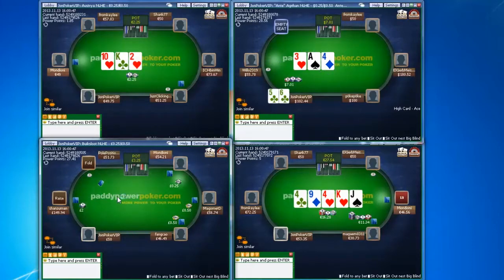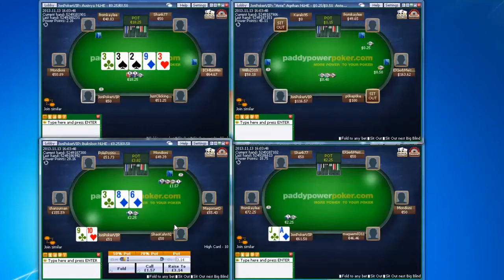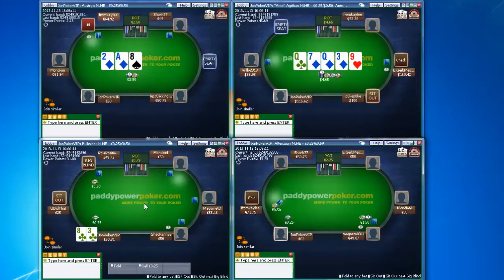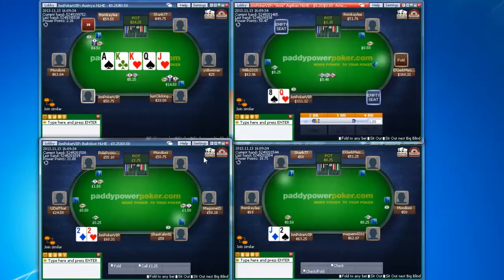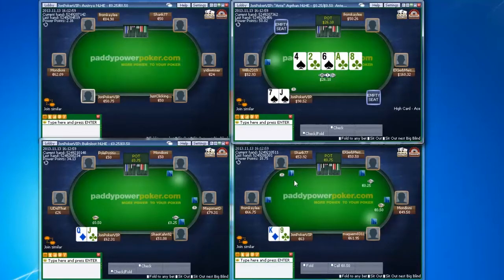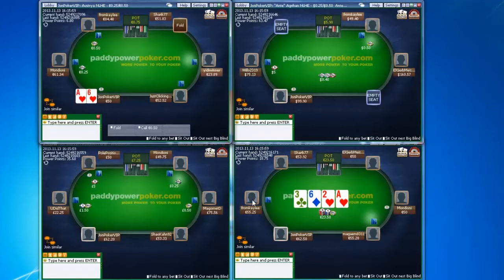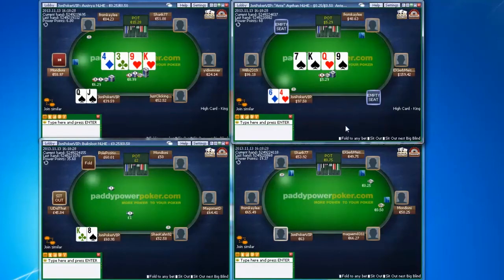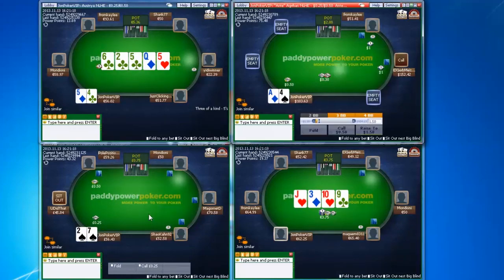Poker Strategy & Coaching For Beginners: Free Bankrolls & Staking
Add Me On Skype Anytime: jon_pokervip